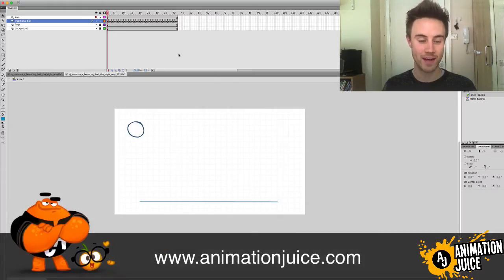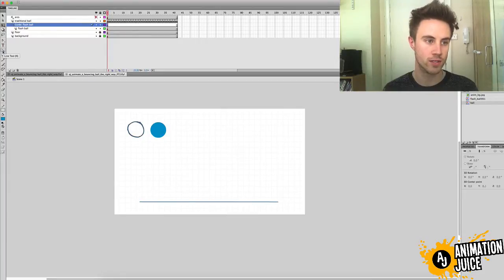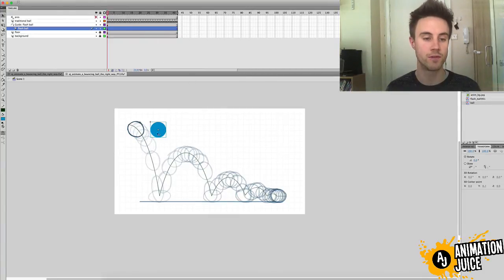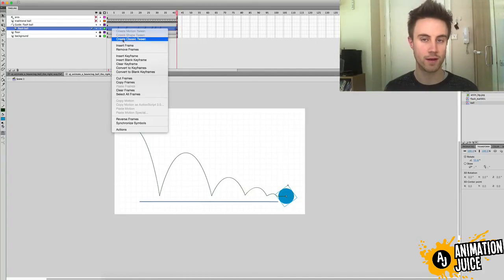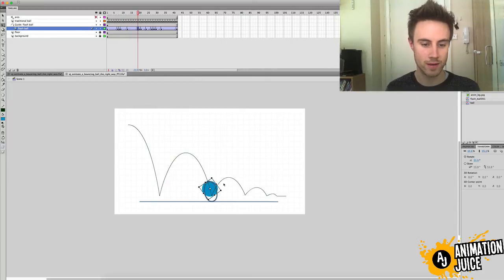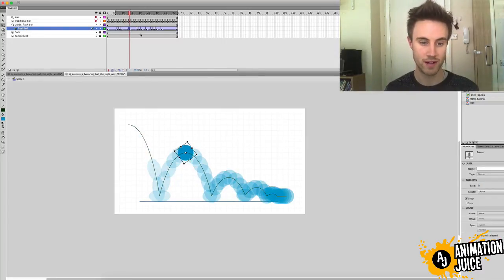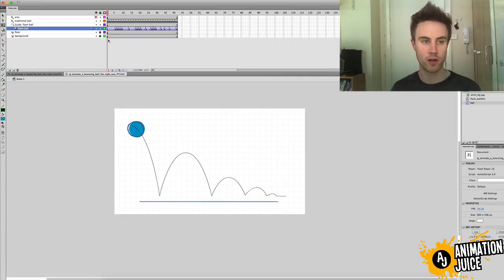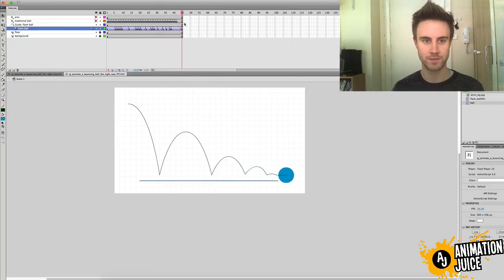How to Animate a Bouncing Ball Along a Motion Path in Flash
for the full blog post and to access the resource files!

In episode #002 of Move It Mondays, I show you how to animate a bouncing ball along a motion path in Adobe Flash

It's a progression from the first episode where we looked at some basic animation principles of a straight up and down bouncing ball. Now we're adding just one more layer of complexity and moving that ball convincingly and adeptly through space.

I've animated the traditional ball and this tutorial looks at how to use the motion guide in a way that still adheres to good animation principles.

If you like the video let me know by leaving a like and a comment! The resources files will follow!